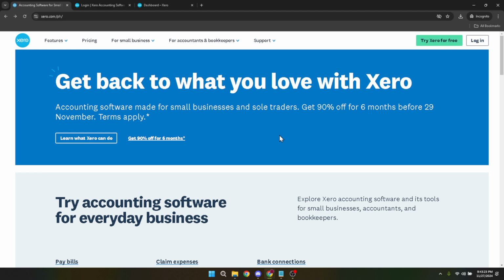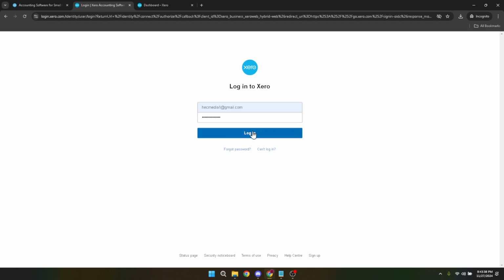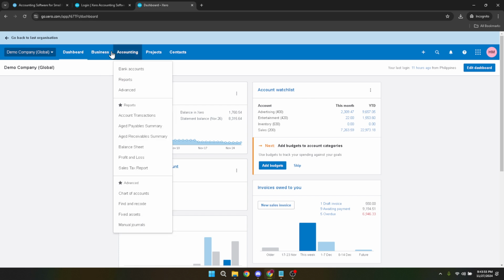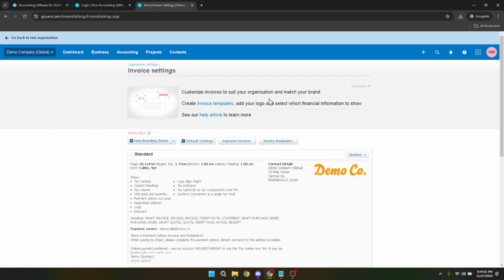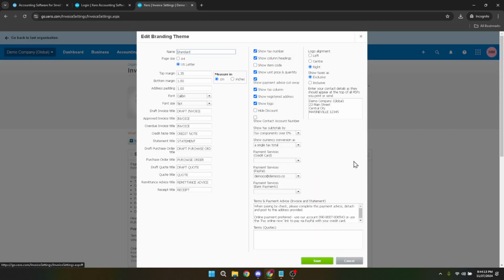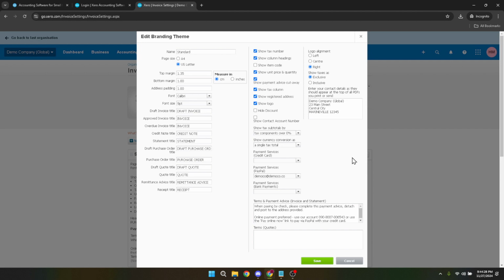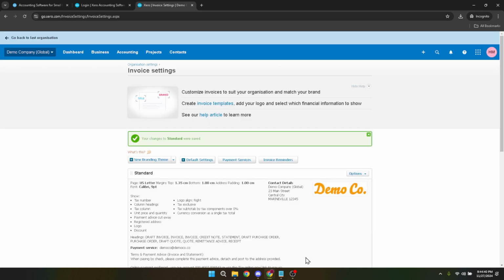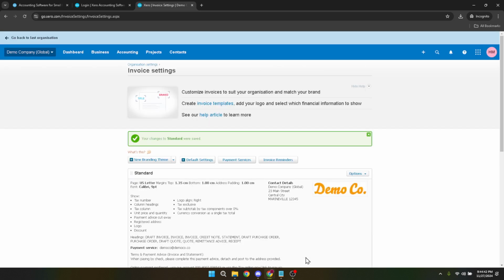How to Edit Xero Invoice Template (Full 2024 Guide)